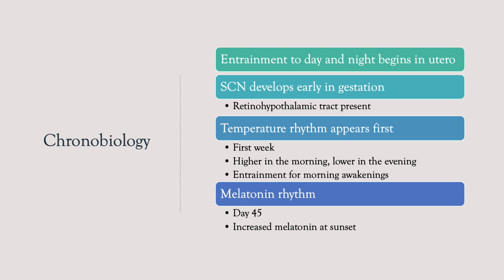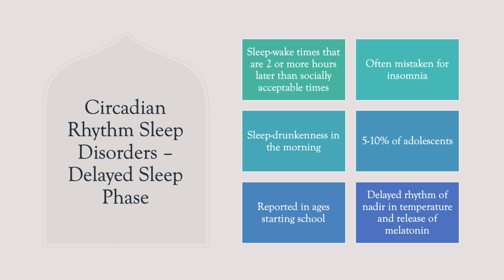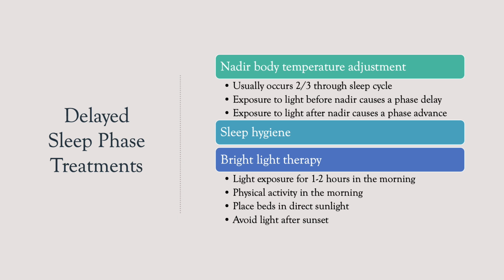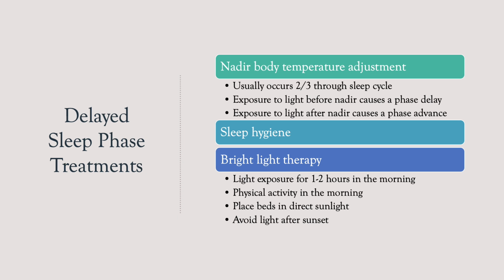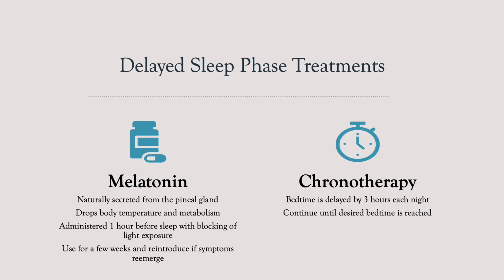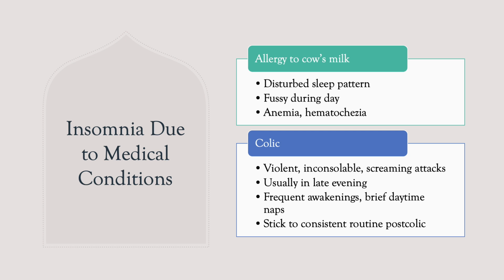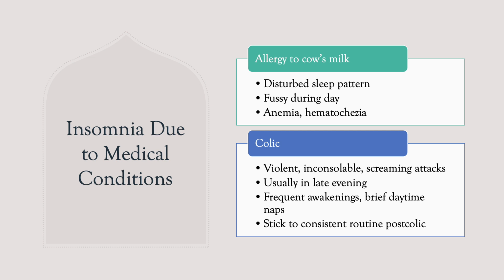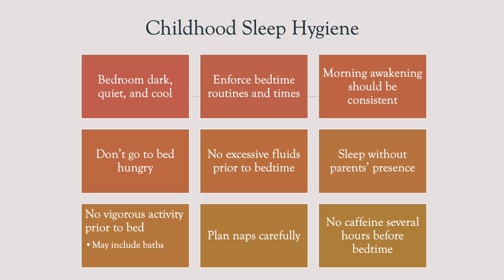PSG 212 Unit 4 Part 4 Pediatric Circadian Rhythm Disorders and Insomnia